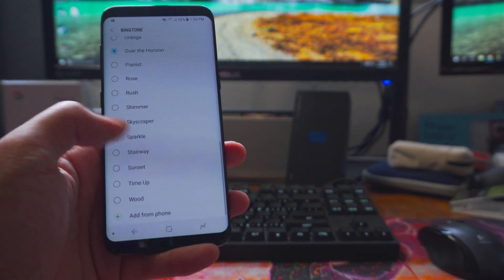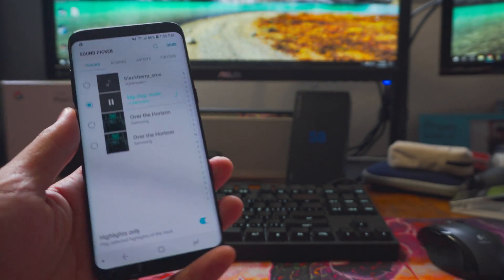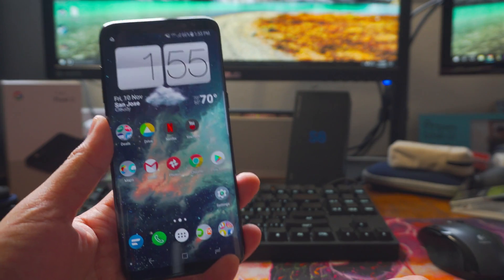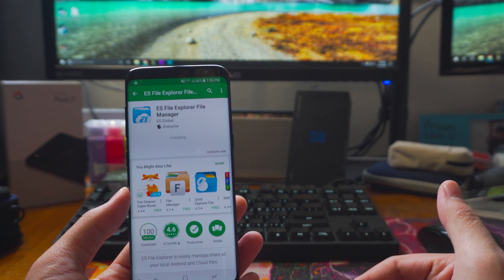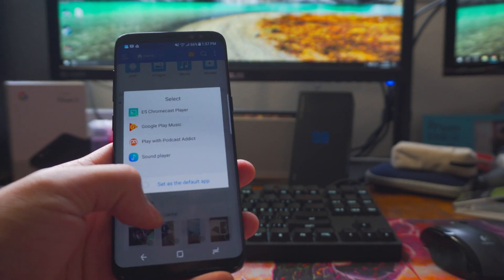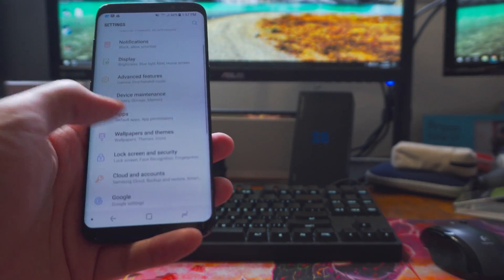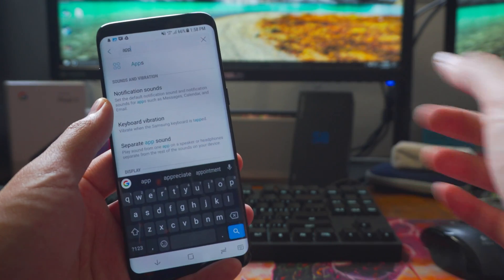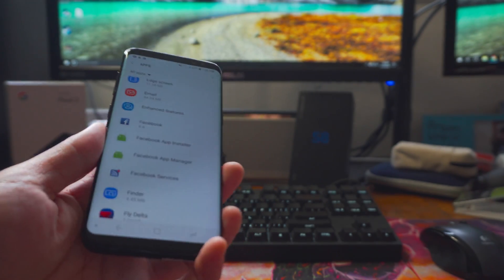HOW TO SET A CUSTOM RINGTONE/NOTIFICATION TONE ON ANY ANDROID OREO/NOUGAT/MARSHMALLOW.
Hi friends, this is a quick video on how to set ANY custom ringtone you want